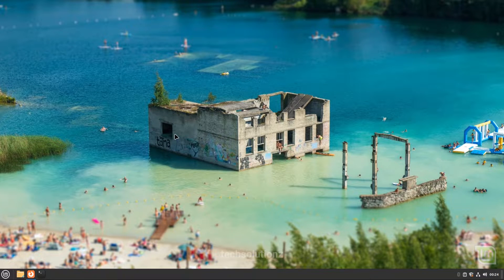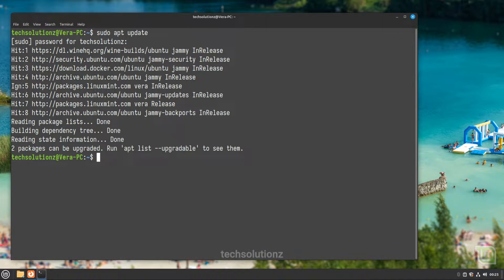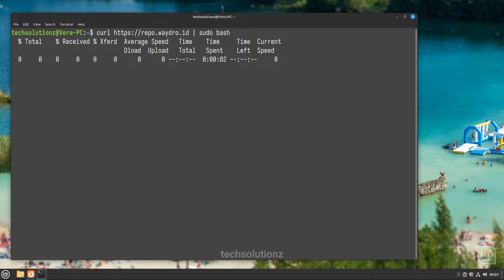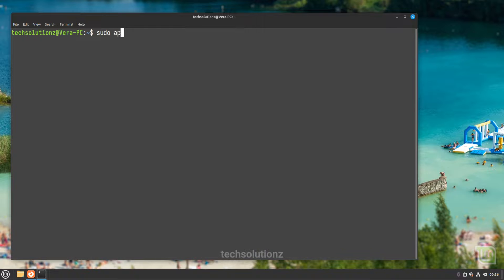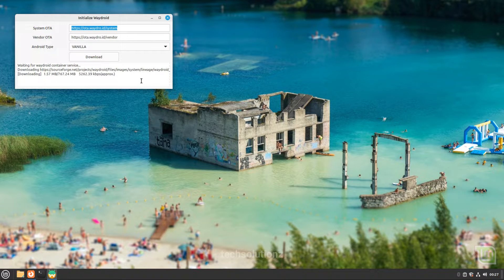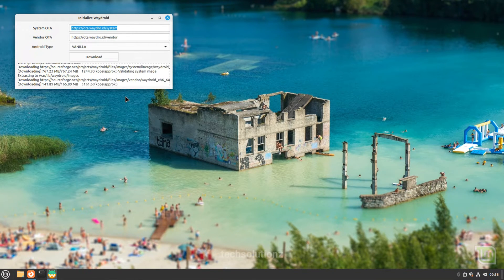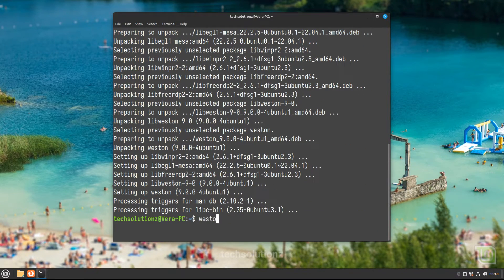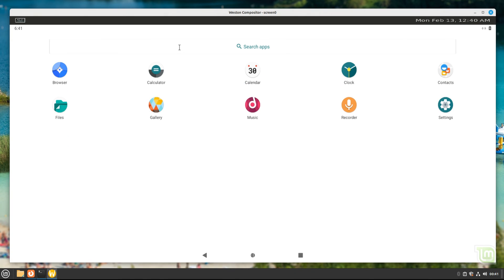How to Install Waydroid on Linux Mint 21.1 Vera | Android in a Linux Container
How to Install Waydroid on Linux Mint 21.1 Vera | Waydroid | Android in a Linux Container - A container-based approach to boot a full Android system on a regular GNU/Linux system like Ubuntu.